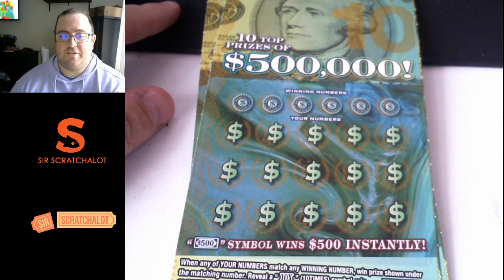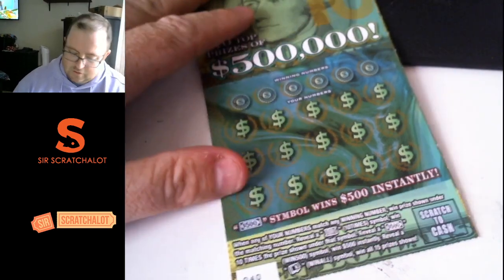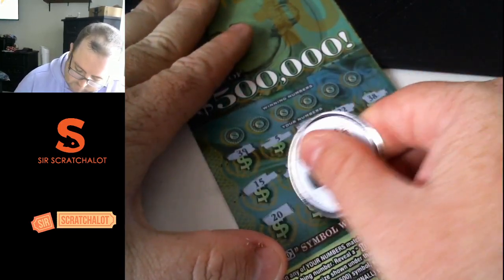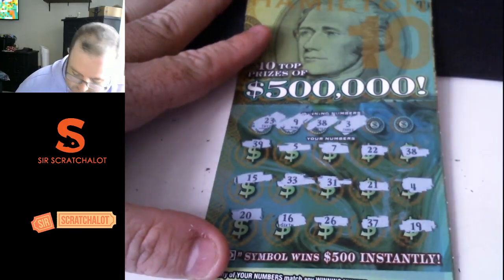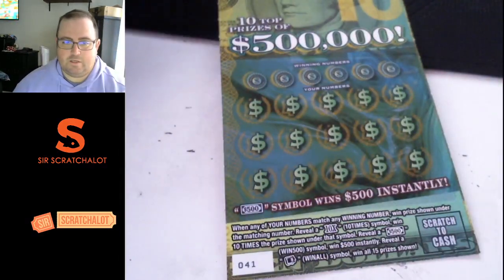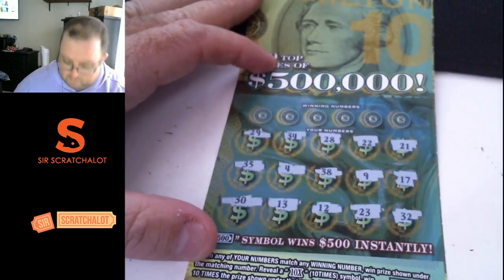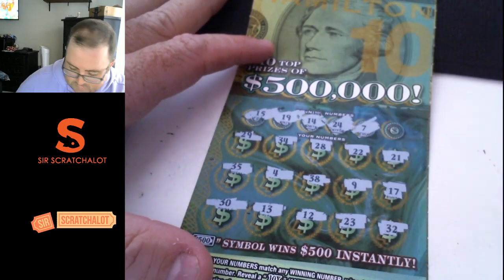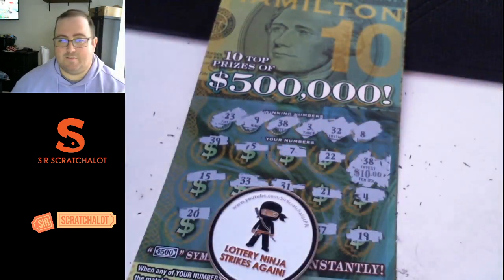WIN! HAMILTON SCRATCH OFF LOTTERY TICKETS!! SYMBOL HUNTING!! PA LOTTERY TICKETS!!!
FAN MAIL:

Sir Scratchalot
Campbelltown PA 17010